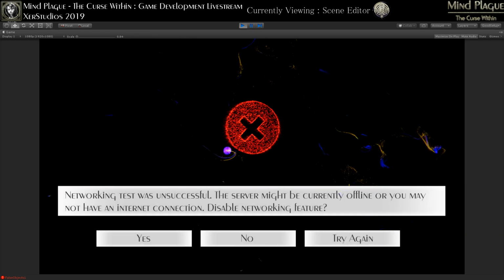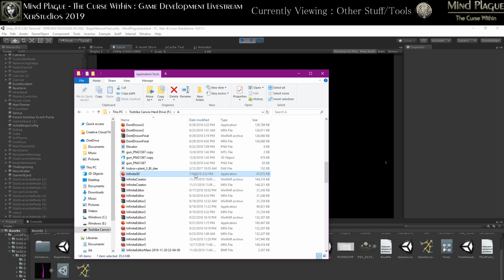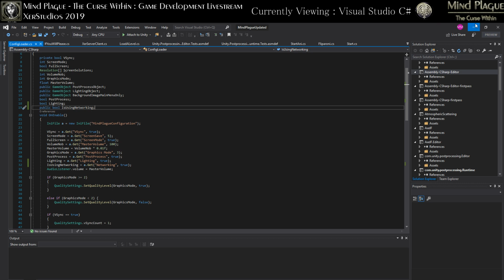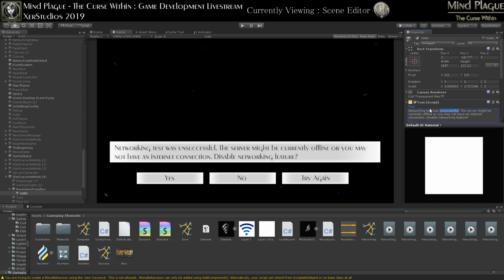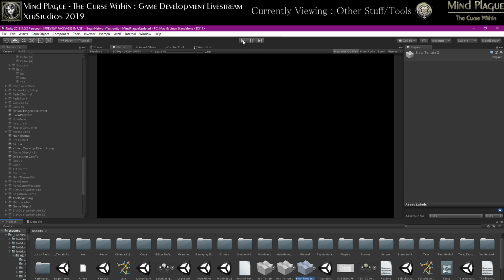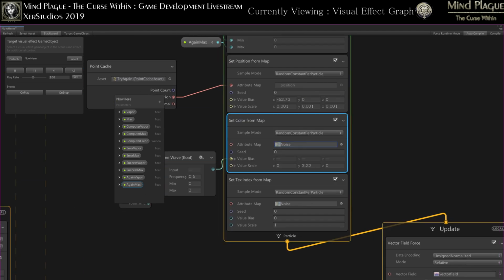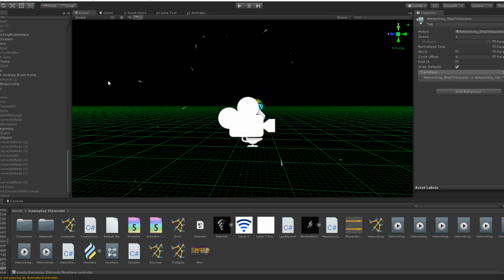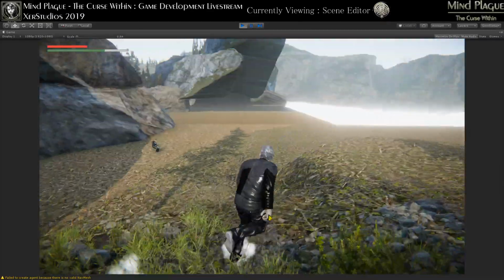Mind Plague - The Curse Within Development : #1 Creating The Networking Setup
This is a live stream based on the development of the game Mind Plague - The Curse Within. I will go over how I developed complex parts of the game in a very easy way. And this will feature me continuing work on my game. This is also good for indie developers that are curious about how to do what was featured in some of my demos and how things that may seem complex are actually very easy to accomplish. To see new development updates regarding the game, you can follow the game

-XerStudios 2019